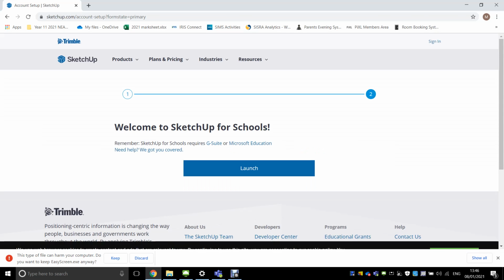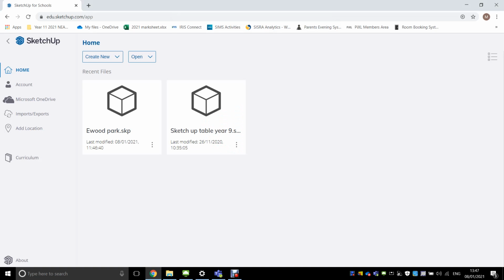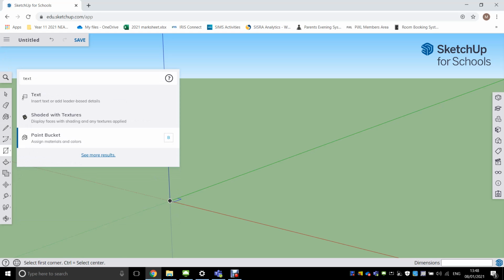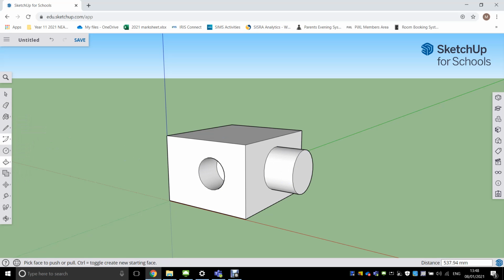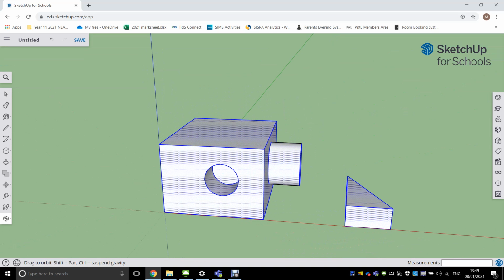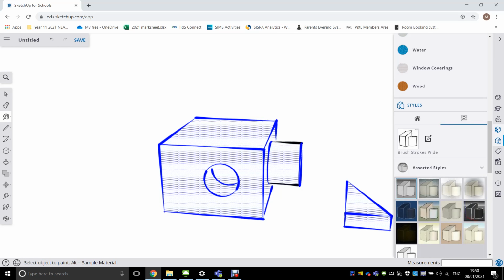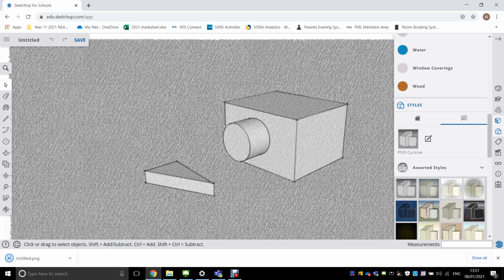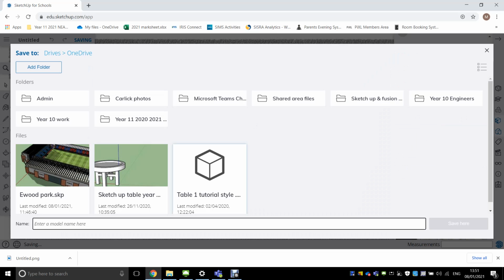How to log on and use Sketchup for Schools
Very quick brief overview for students accessing Sketchup from home.